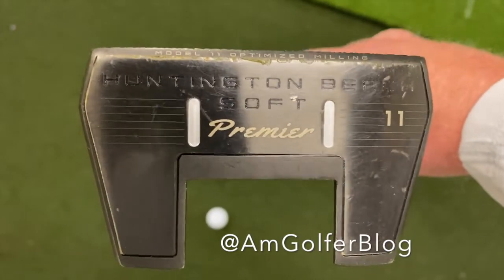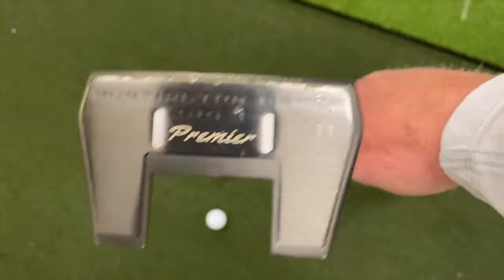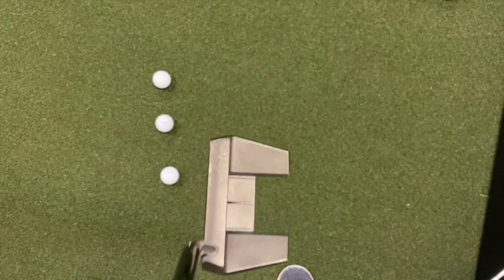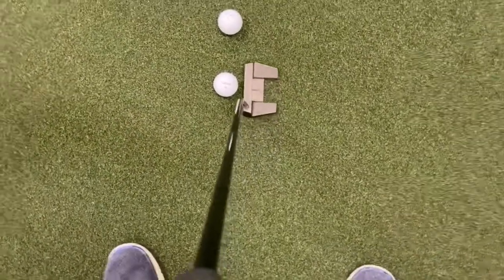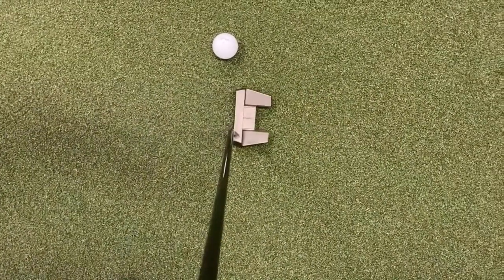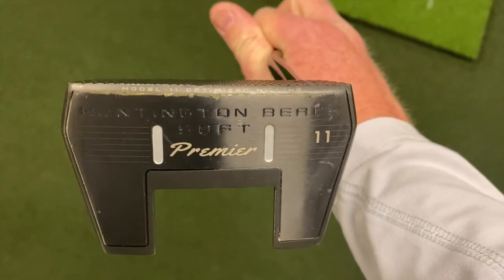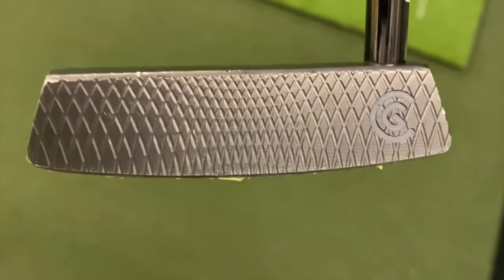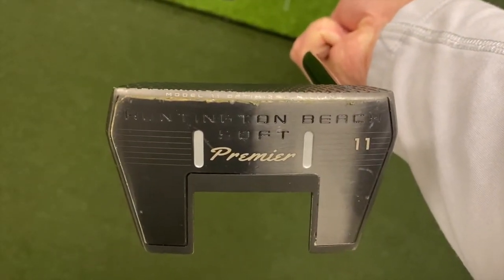Cleveland Golf's Huntington Beach Soft Premier Putter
This video is in response to a request from @canuck_gamer3359 , who wanted to see what the putter looked like from above. Here you go.

BTW ... They JUST released a new batch! Review coming soon.

Cheers!